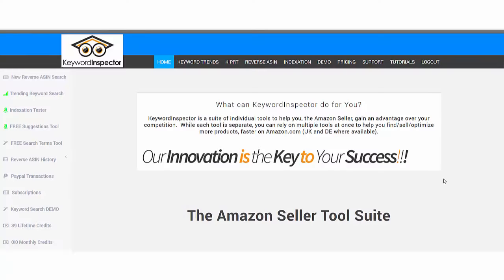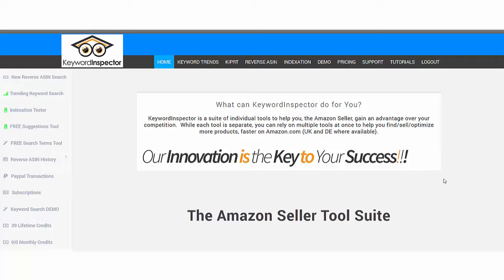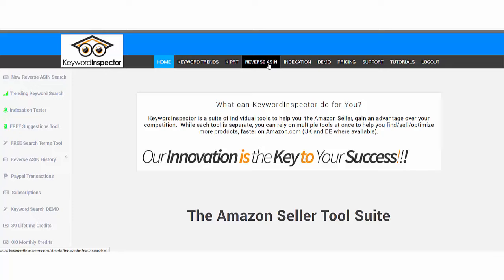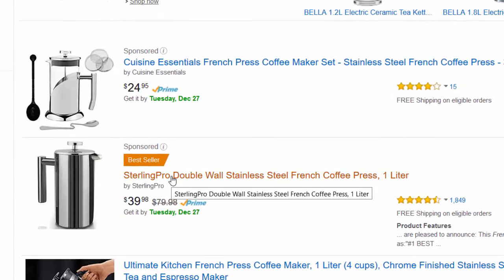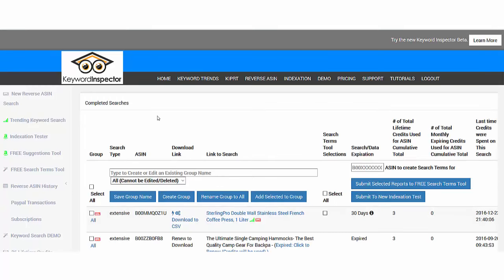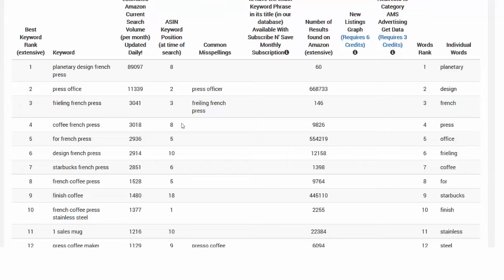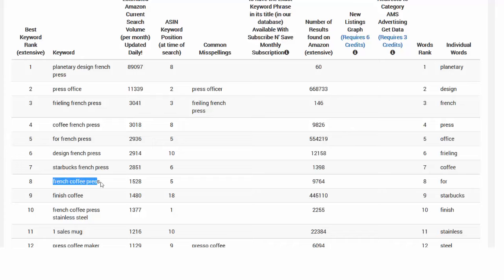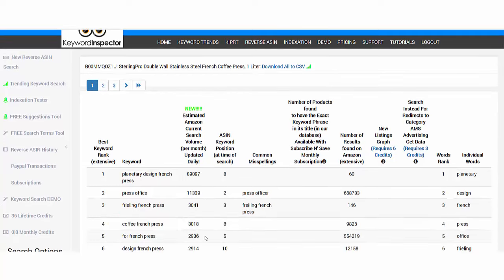Amazon's AMAZING Tool - The keyword Inspector, which will help you FIND Keywords (Reverse ASIN)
I hope you have your coffee ready and In this video we continue to talk about helpful tools that help you succeed with selling on Amazon. We have developed hundreds and hundreds of different things and tools in our Sells Like Hot Cakes members area, but there are still a lot of different other services that will help you succeed. Of course, you shouldn’t limit yourself to just one tool, you should use them all and invest in your business.

Ok, before we begin: Let's review what we'll learn today:

    How to use Keyword Inspector to get AMAZING SELLABLE Keywords and Start Making Profits!
    Who has these Keywords and How Exactly can you get them
    What is an ASIN Number and How YOU can use it to get IMPORTANT keywords
    What to do if there A LOT of competition in your niche: This is really crucial guys, make sure to pay attention!

One of those tools that I personally use aside of my own tools is called “keyword inspector”. They have also a lot of different things there, but the main thing that they have is called reverse ASIN search, which helps you find the keywords of your competitors by searching by their ASIN number. Let’s see how it works.

How to get from ZERO to $47,812 per month using a SIMPLE and EFFECTIVE Amazon And Shopify system with ZERO Capital Or Investment + A team of Experts READY to Help you to SUCCEED!

Your FULL PROOF Amazon and Shopify Crash Course Program to get from ZERO to $47,812 per month with no CAPITAL or INVESTMENT + A Community of Experts ready to Guide You along the way

TURNKEY AMAZON + SHOPIFY SYSTEM: The Ultimate Step-By-Step Crash Course to get you from ZERO to $47,812 per month: All the TOOLS you need + A Team of Professionals ready to Guide You All the way to SUCCESS